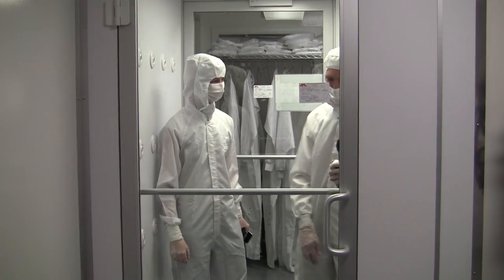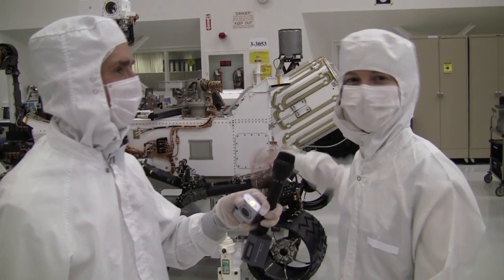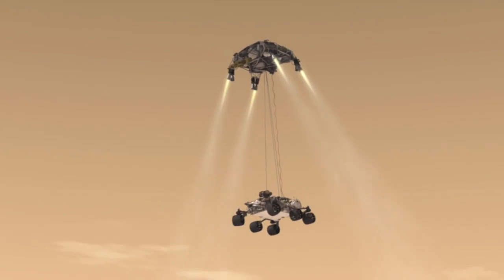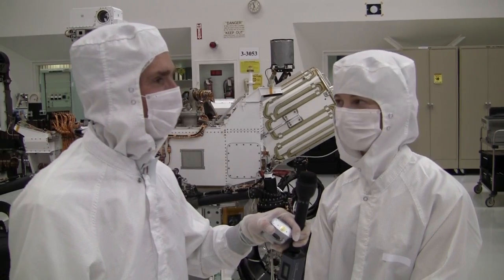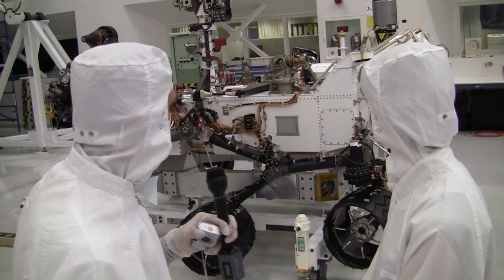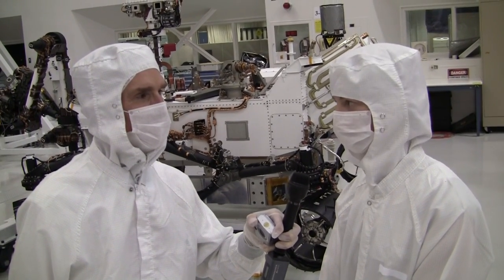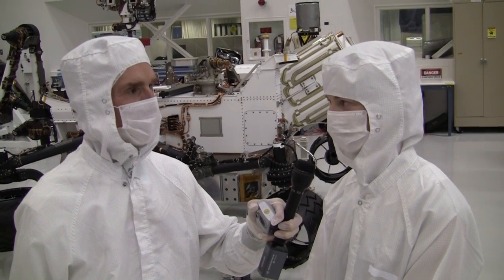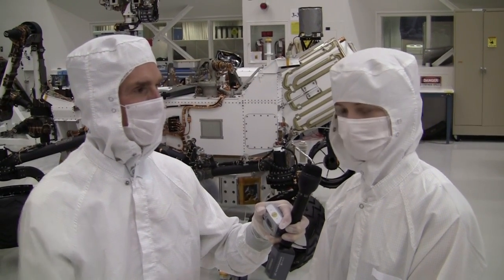Bill and Emily Visit Curiosity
A special video visit to JPL by Bill Nye the Science Guy and  Emily Lakdawalla from the Planetary Society to Curiosity, the Mars Science Laboratory rover.